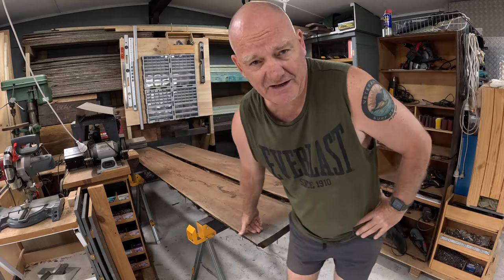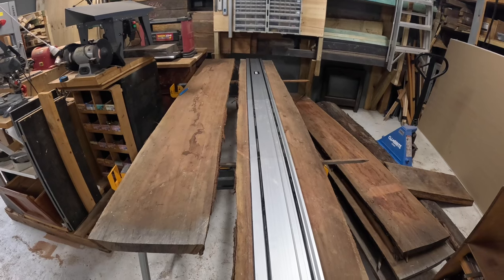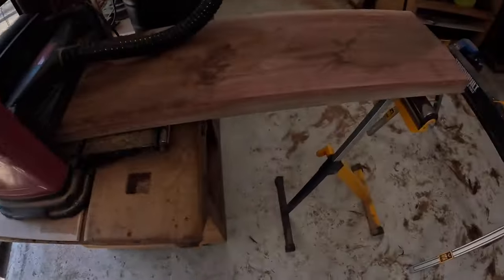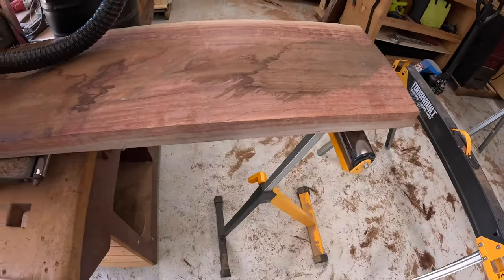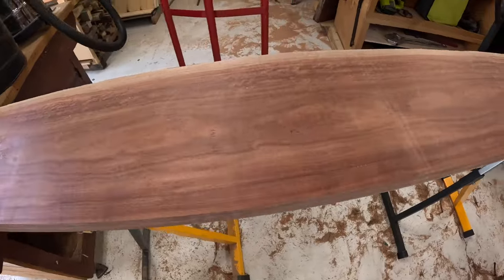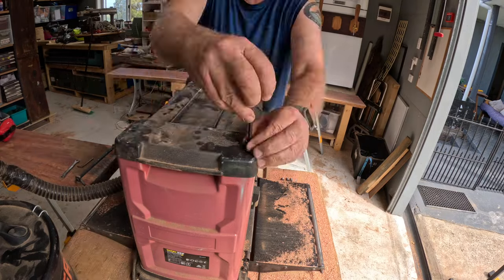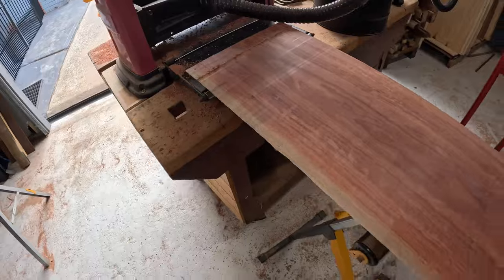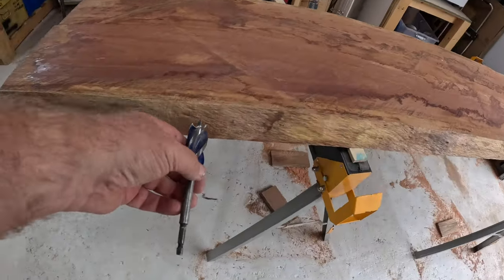A new table for New Year's Eve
You may remember I bought six Ironbark slabs of wood a couple of months ago.
Well now it's time to make something with some of those slabs.
About three days ago, Rosie 'thought it would be nice' to have a sunroom table in time for New Year's Eve.
So no pressure then – and challenge accepted.

Brian Hartigan
CONTACT Editor